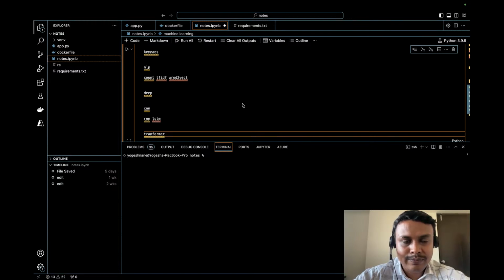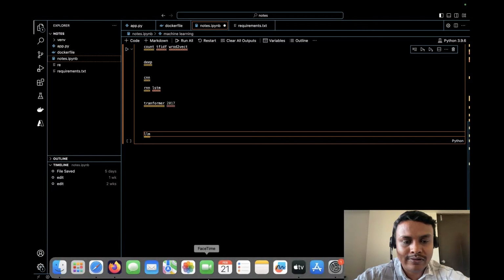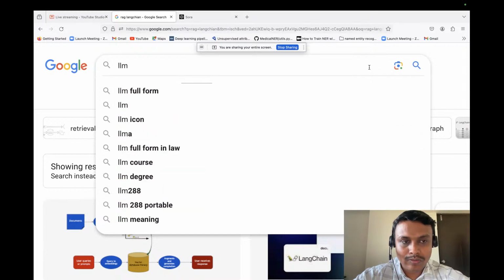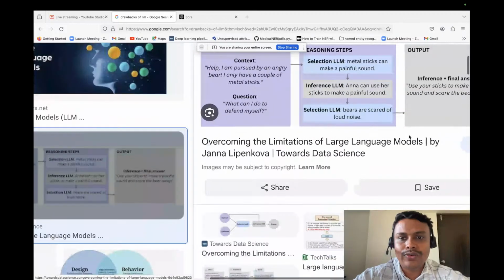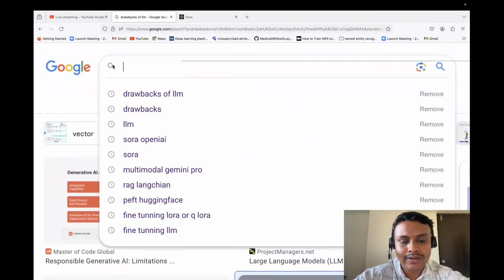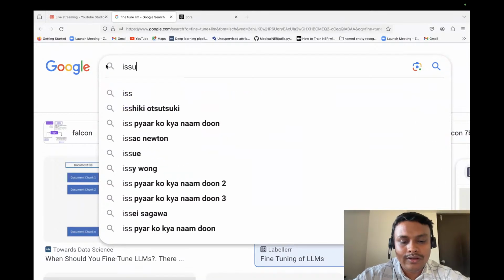recent trends in data sciecne // multimodal llm and traditional llm use cases // geminiprovision /